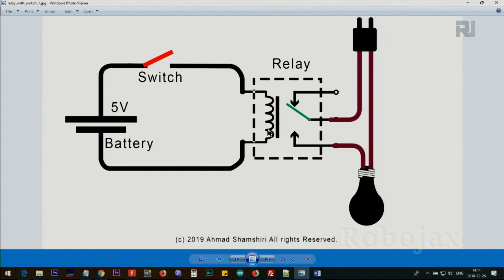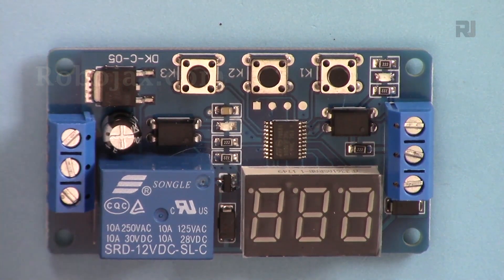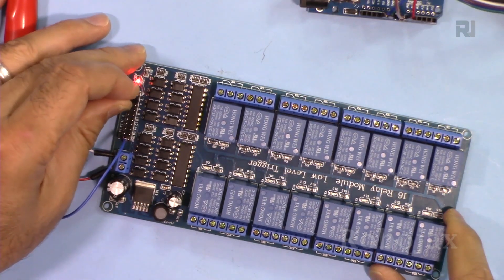Lesson 63: Introduction to using relay with Arduino - RJT483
In this lesson we learn what a relay is, how to connect a relay module to a load and how to turn ON and OFF a load using Arduino.

Amazon USA
Amazon Canada

Amazon Europe (all Europe): or Just uno board
Banggood or UNO board

00:00 Introduction
08:32 Relay power rating
09:54 Wiring Explained
11:39 Code Explained
13:31 Demonstration